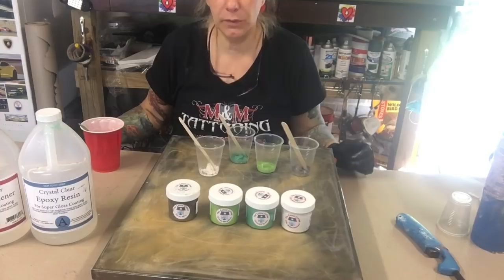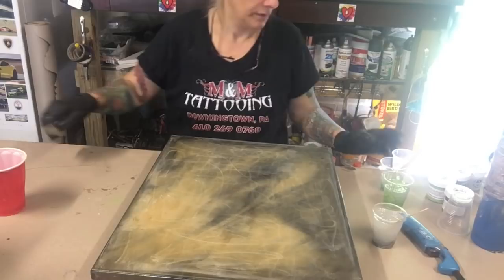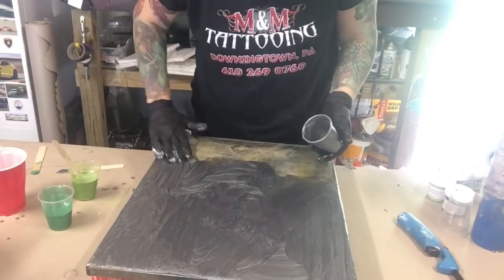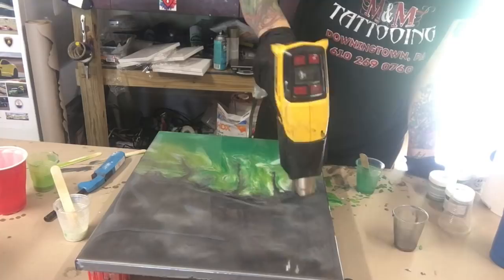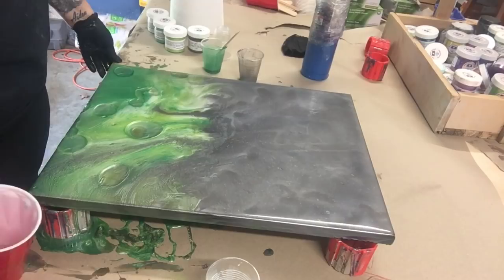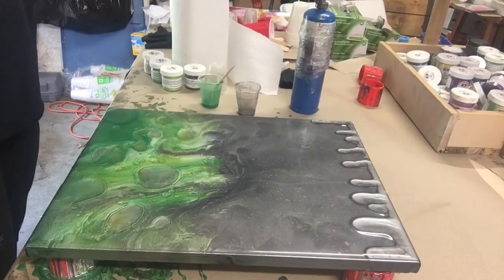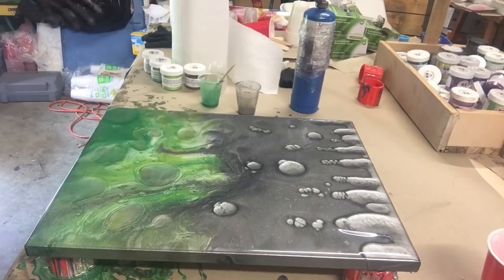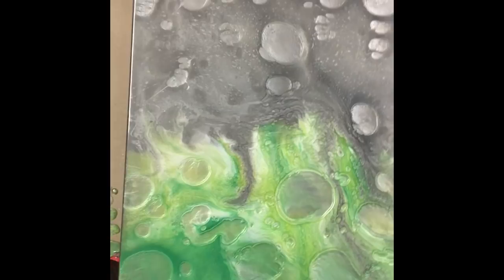Resin Art_epoxy Painting_DIY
So I really hope that this video helps someone out there

Clear Bar Table Top Epoxy Resin Coating For Wood Tabletop - 1 Gallon Kit)

G://amzn.to/2tlmmlf
Silicone Cake mold

(Lifbetter Coaster)

(Blow Dryer)

Mica Color

(pure white)

(purple haze)

(pearl White)

(diamond silver)

(slick silver)
(pink pearl)

(copper penny)

(cobalt blue)

(royal blue)

(battleship grey)

(royal diamond blue)

(teal green)

(Golden Indigo)

(Midnight blue)

(Merlot Red)

(samurai black)

(okinawa green)

(pure gold)

(valentine pink)

(coral reef blue)

(golden purple rain)

(black onyx)

(ocean blue)

(ninja black)